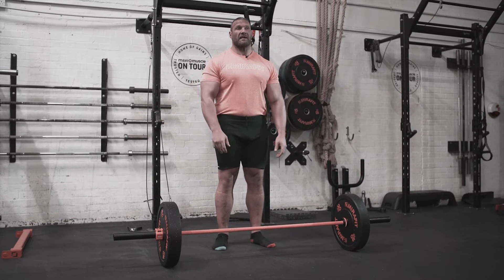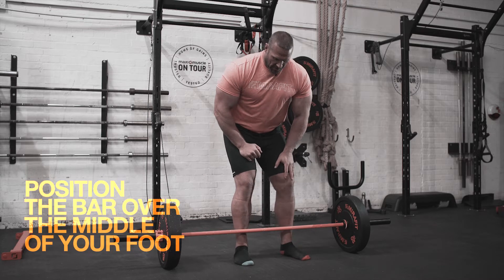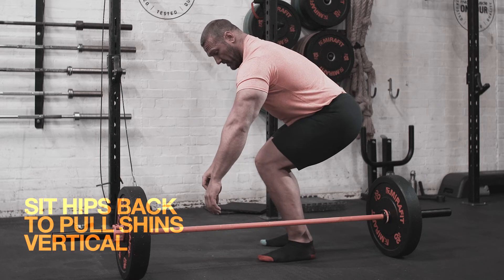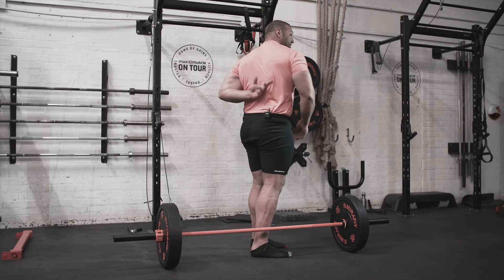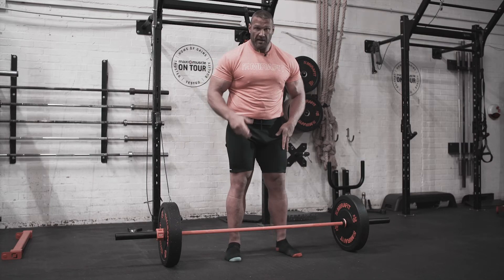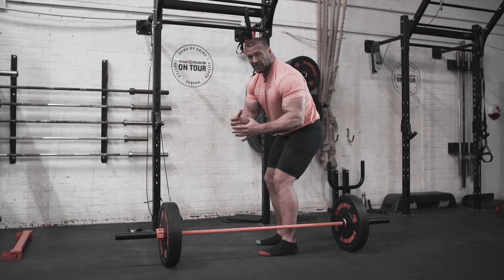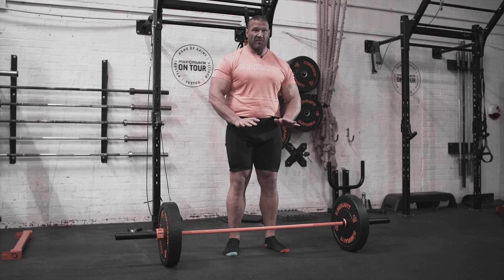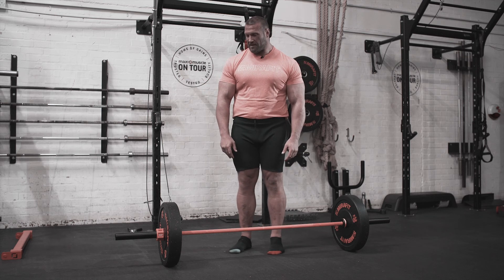How To Improve Your Deadlift With Terry Hollands | Mirafit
World's Strongest Man competitor Terry Hollands gives his tips to help you improve your deadlift.

Terry breaks down proper deadlifting form and points out some easy mistakes people make when lifting.

Deadlifting is one of the best compound exercises to develop strength and improve overall health, but it's important that it is done safely.

Keep your eyes peeled for We The Strong: Terry Hollands, coming soon.